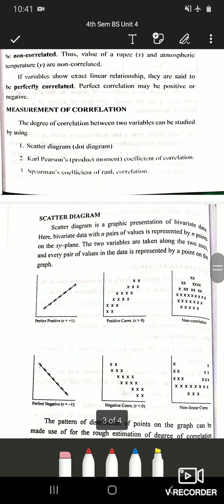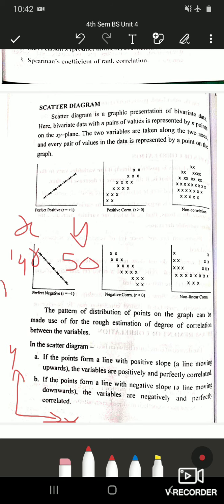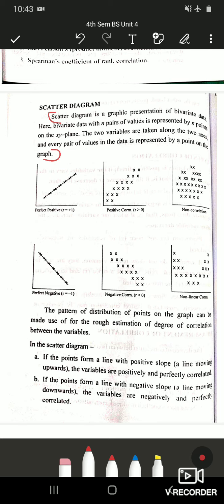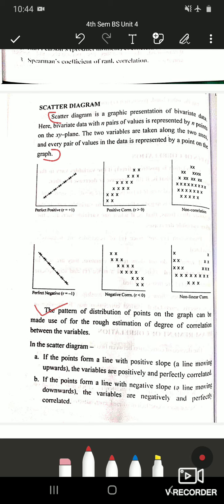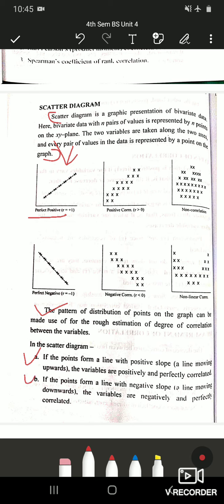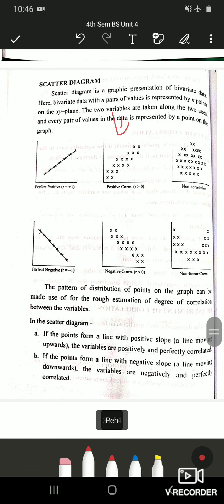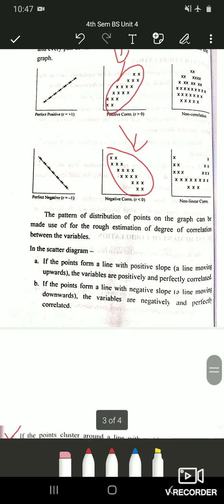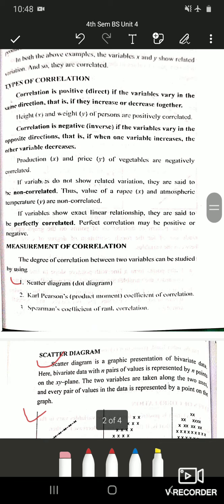4th Sem | Business Statistics-II | Unit 4 | Lecture No 2 | Scatter Diagram